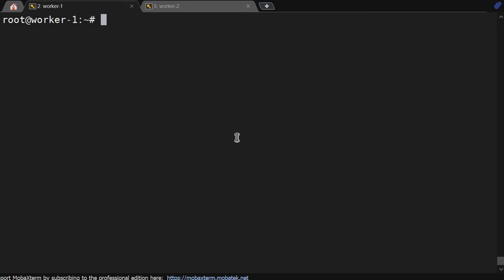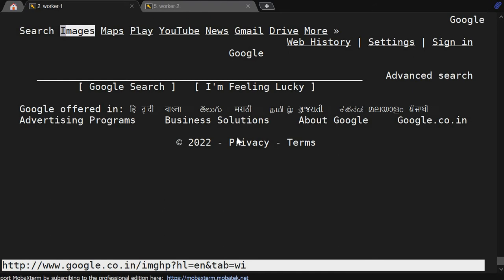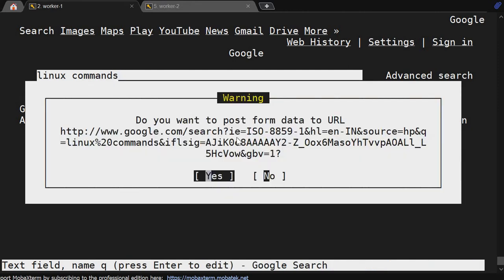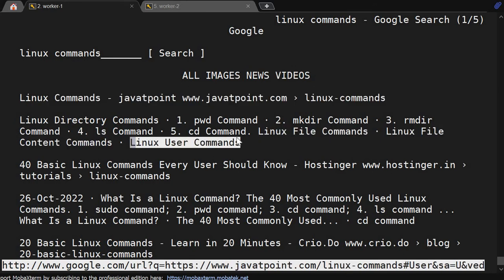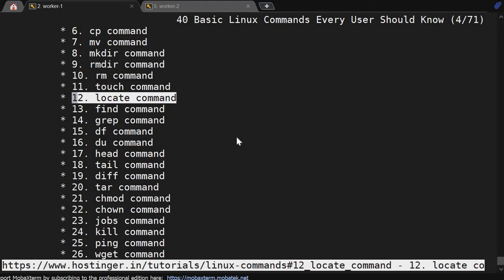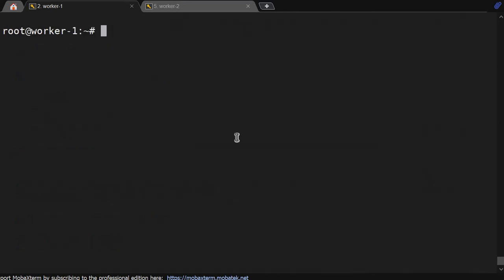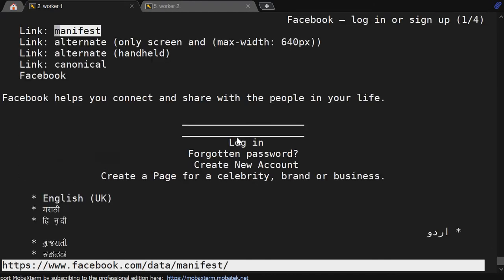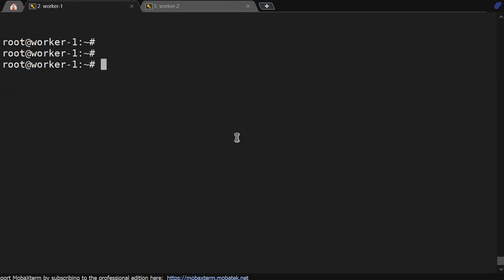how to open website in cli using elinks command in redhat linux centos ubuntu.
under this we have covered how to open a website in cli format using elinks command.
redhat centos Linux ubuntu.